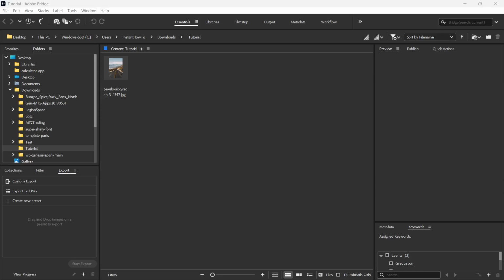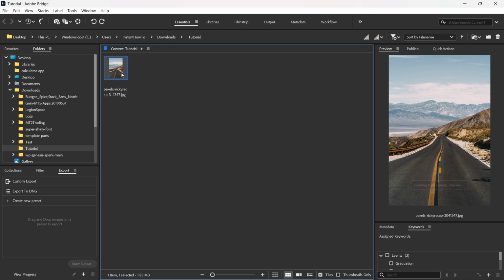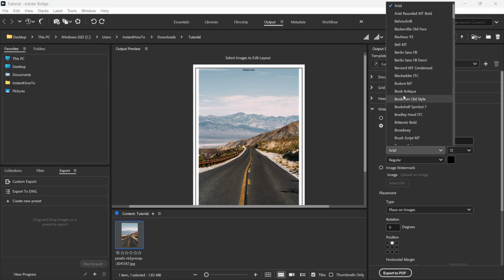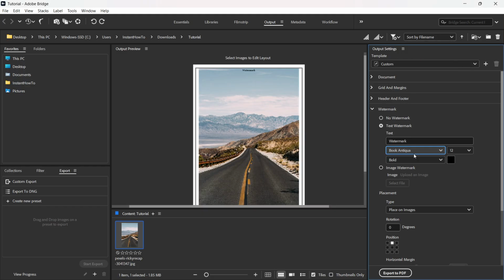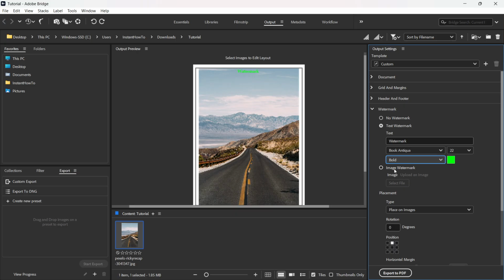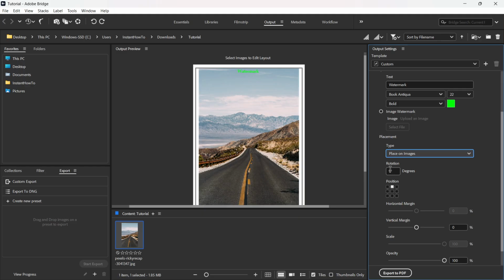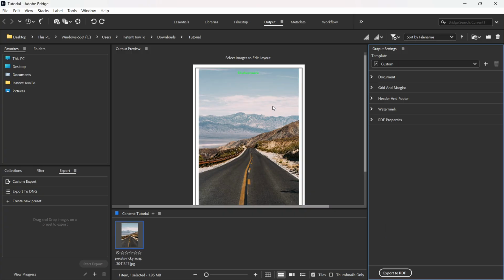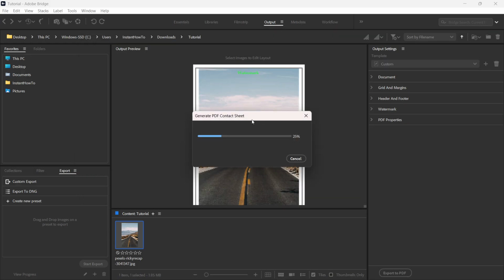How To ADD WATERMARK In Adobe Bridge (QUICK & EASY) 2026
In this video, I'll show you how to add a watermark in Adobe Bridge. This is a complete step-by-step guide on how to protect and brand your images with a watermark in Adobe Bridge in 2026. If you've been trying to add a visible watermark to your photos for copyright or branding purposes, this is the video you need to watch!